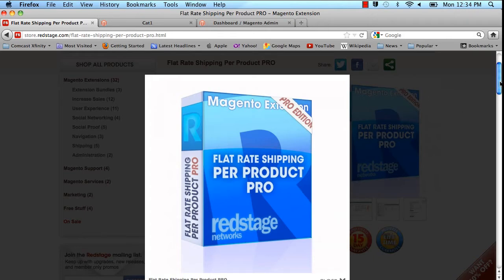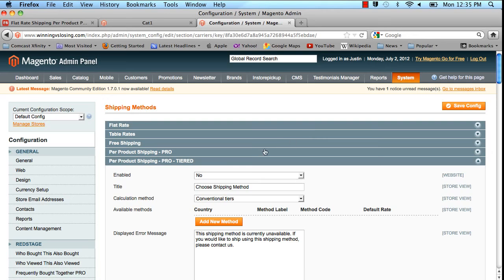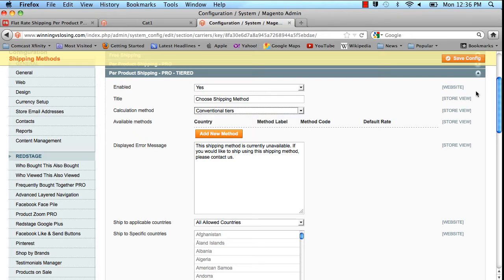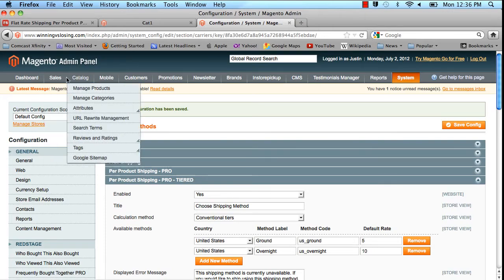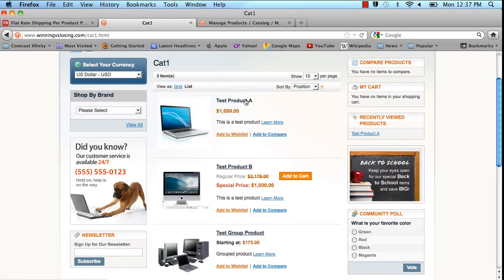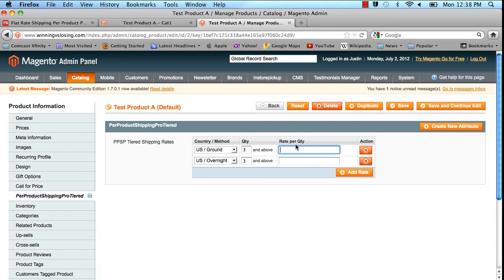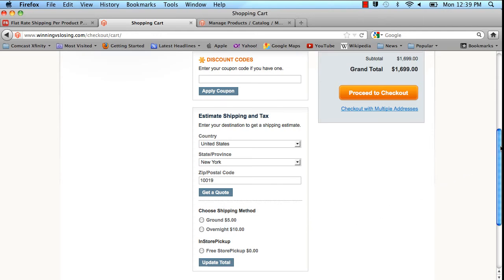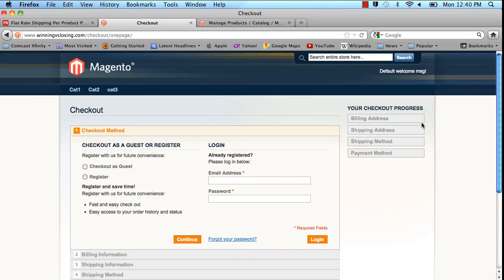Demo - Flat Rate Shipping Per Product PRO - Version 2.0 Magento Extension.mp4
Demonstration of the newest version of Flat Rate Shipping Per Product PRO!